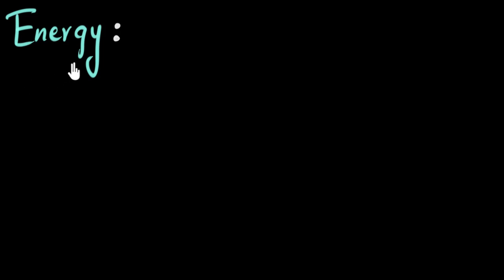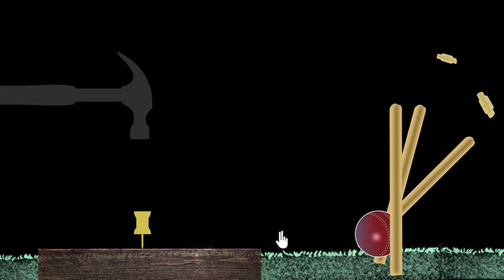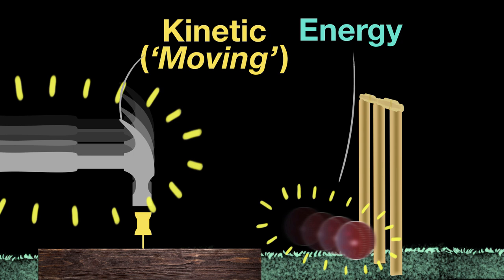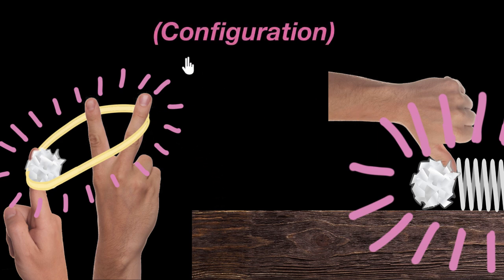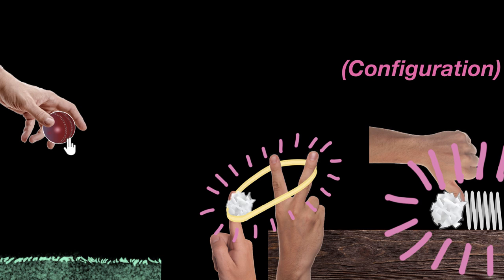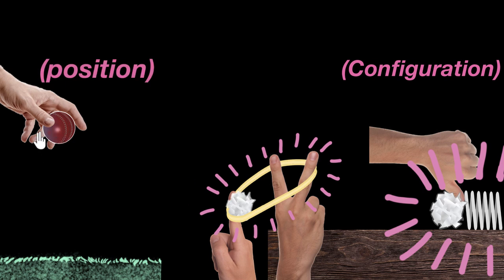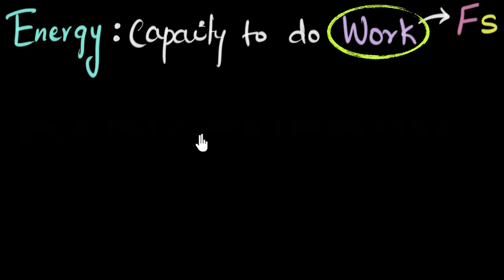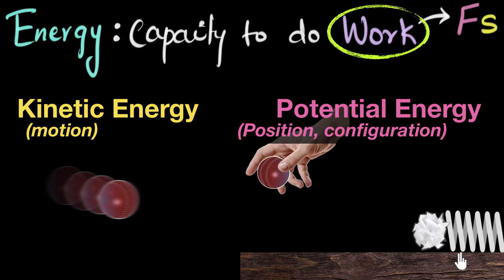Energy intro (kinetic & potential) | Work & Energy | Physics | Khan Academy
Let's explore what kinetic & potential energies are